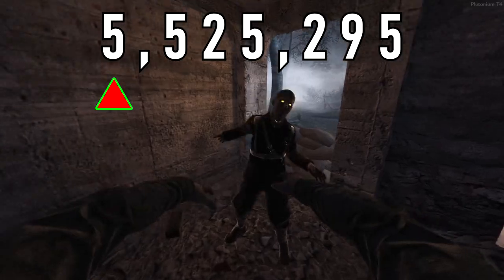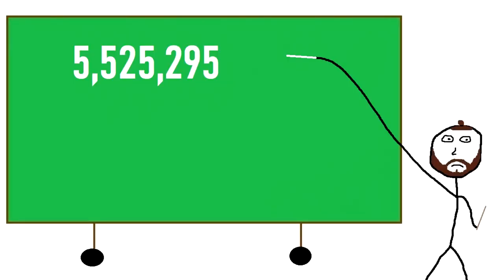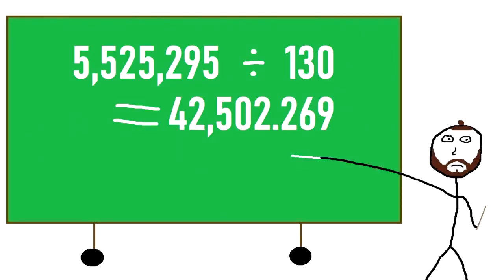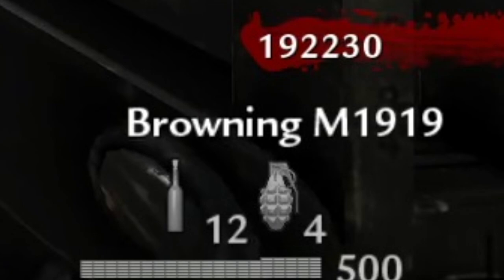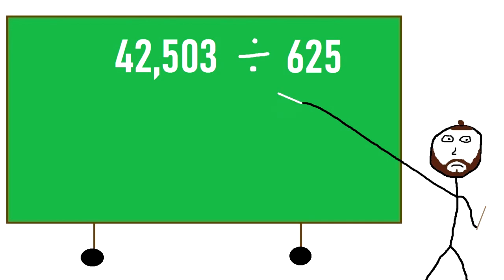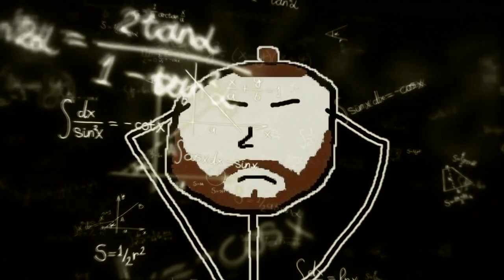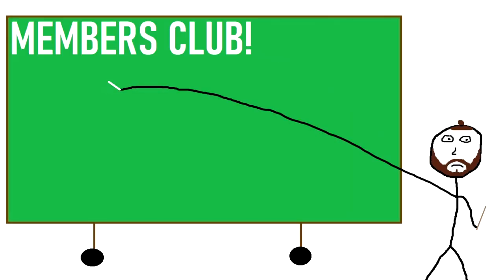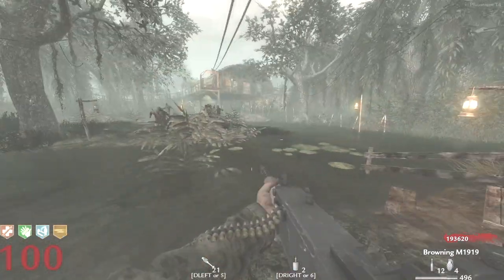BROWNING M1919 vs ROUND 100 ZOMBIES!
This video will put into perspective just how bad the Browning M1919 is against Round 100 Zombies in Call of Duty! (WAW - BO3)

Call of Duty COD WAW BO1 BO2 BO3 World at War Black Ops 1 2 3 Zombies High Round Weapons Test Browning M1919 vs Round 100 Zombie Explained Shi No Numa Gameplay Video by Ricktness